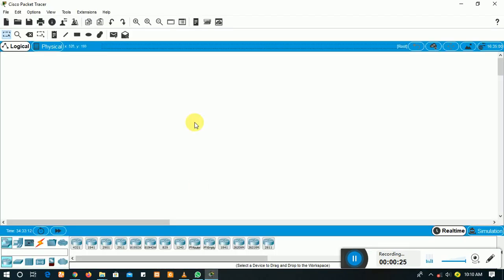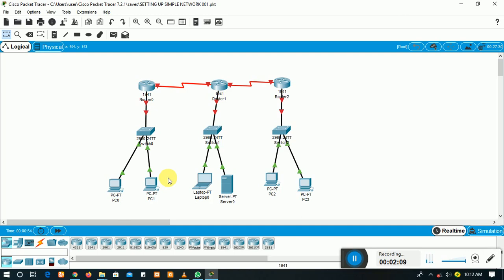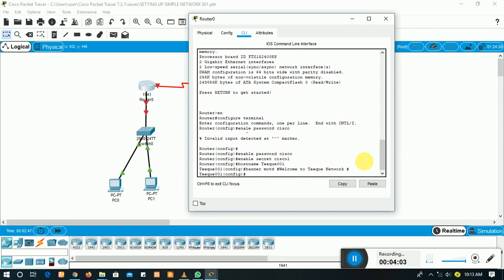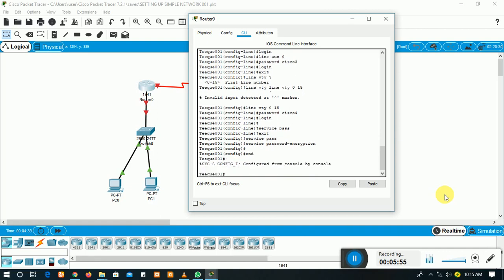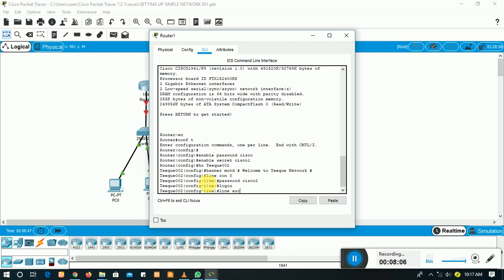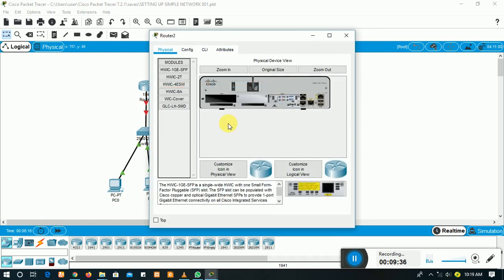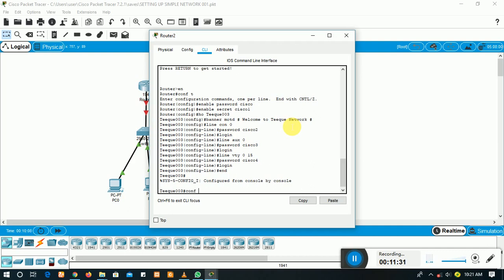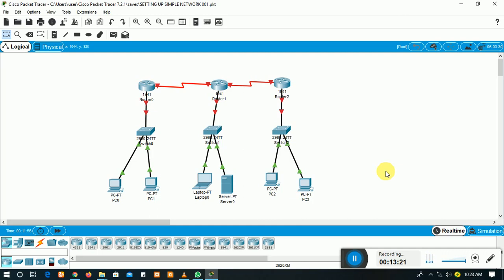Network Configuration - How to set admin privileges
This video explains how to set admin privileges in a router configuration in cisco packet tracer.